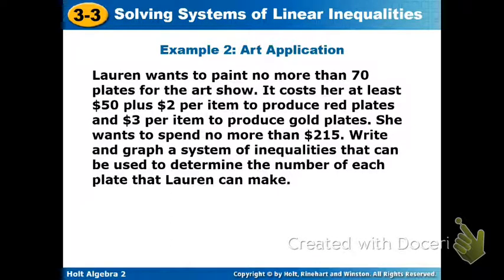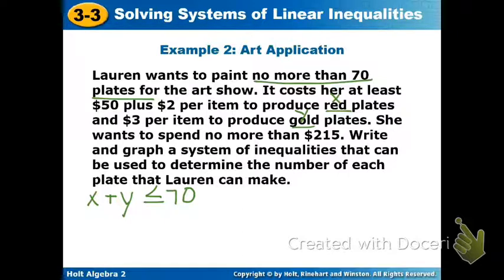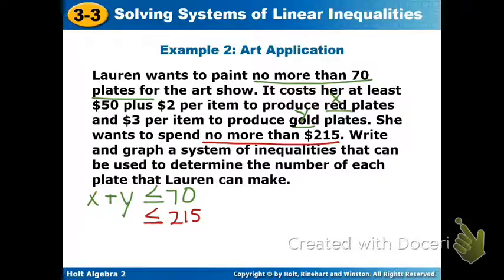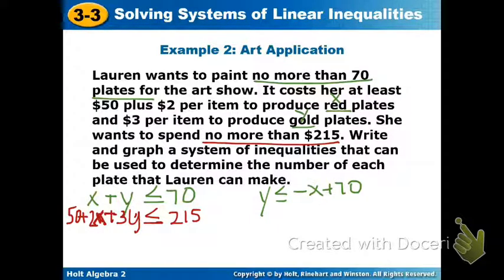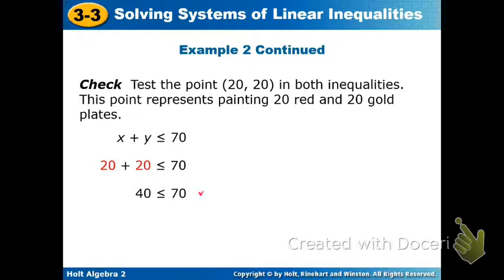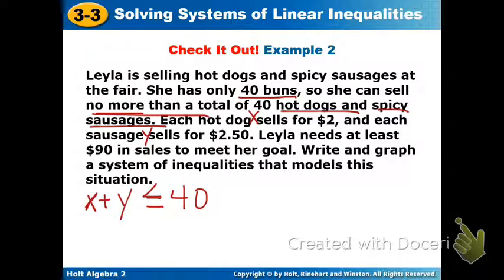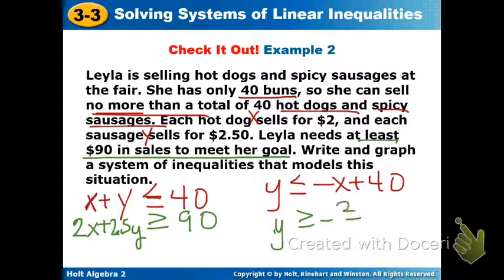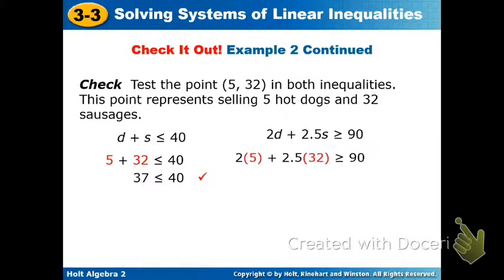Graphing Inequality systems: Word Problems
How to set up and graph systems of inequalities.